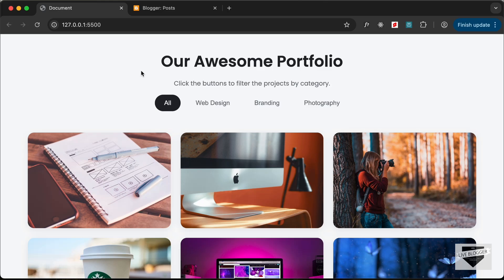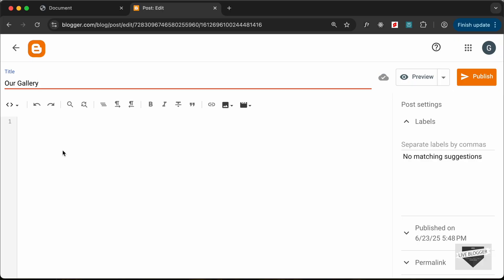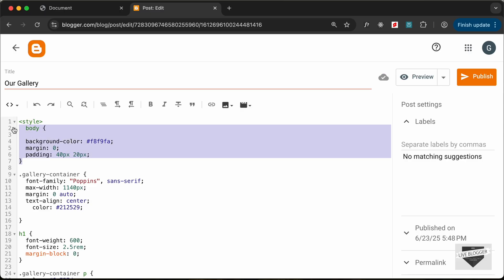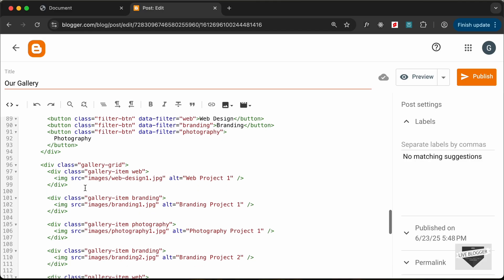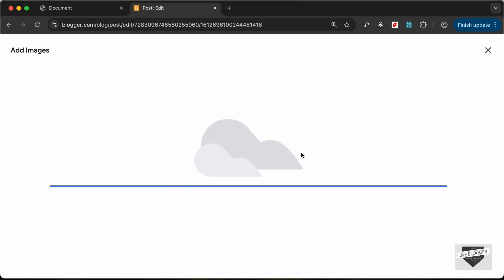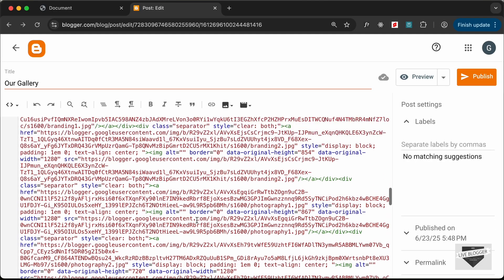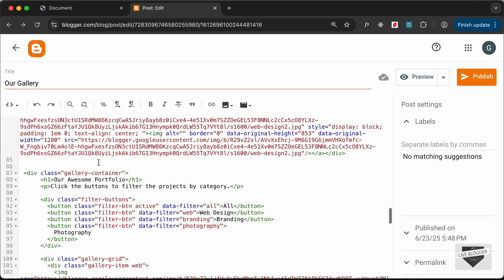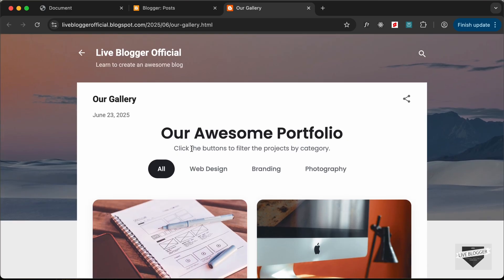How To Add Filterable Gallery To Your Blogger Website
Hi guys, in this video, I will show you how to add a filterable portfolio gallery to your Blogger website. I hope you find this useful.